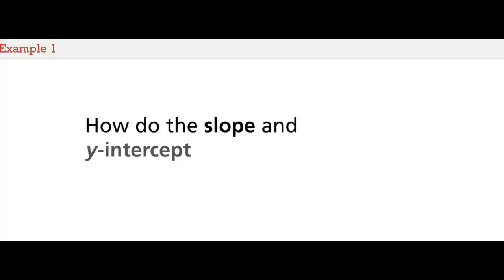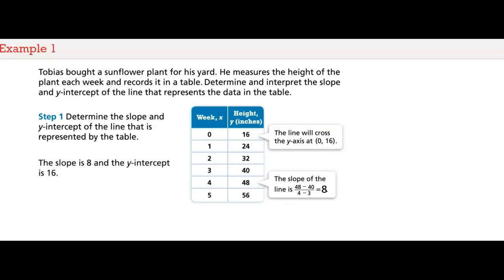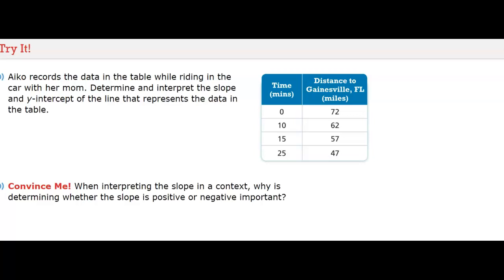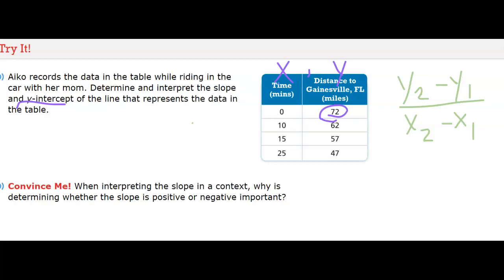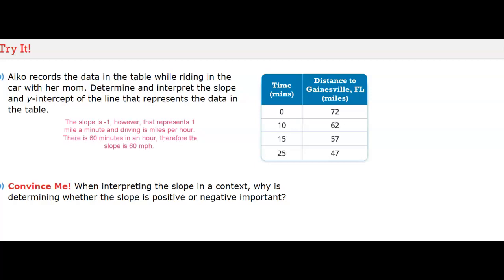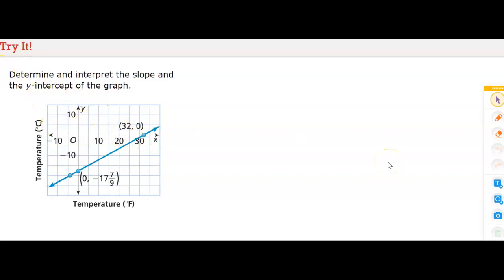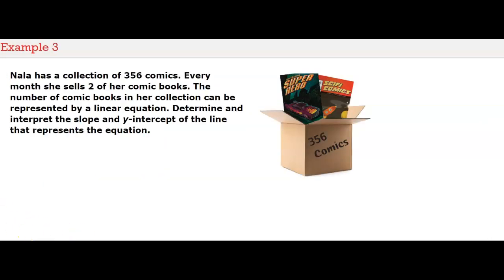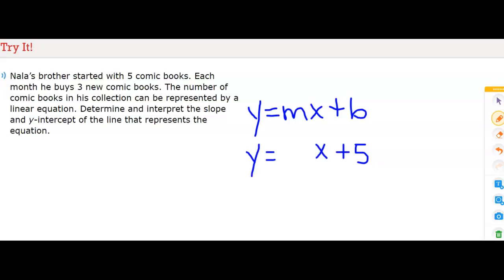5-5 Interpret Slope and y-intercept of a Linear Relationship